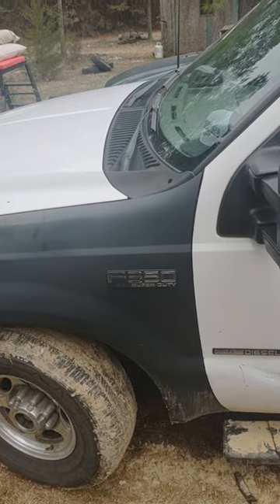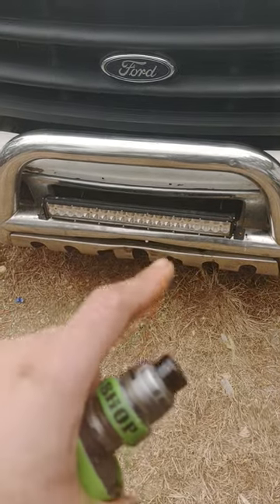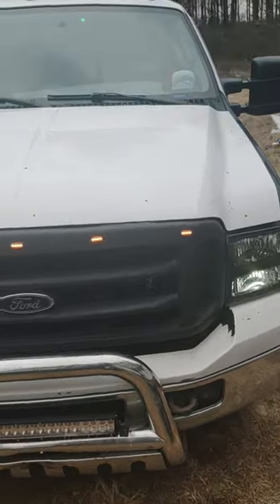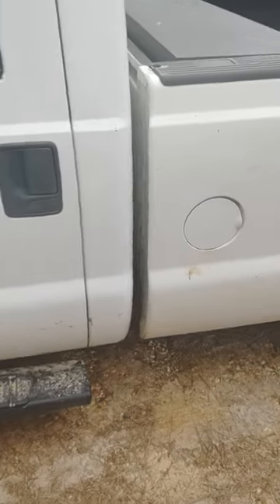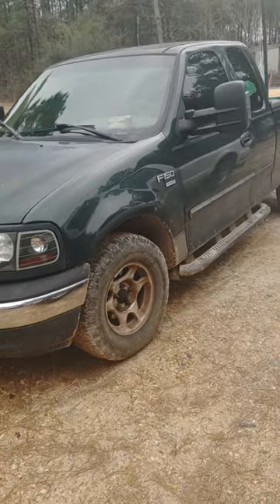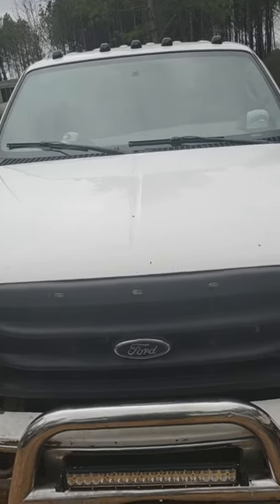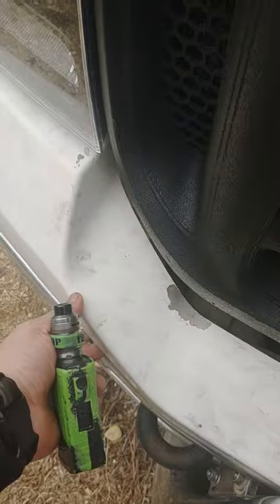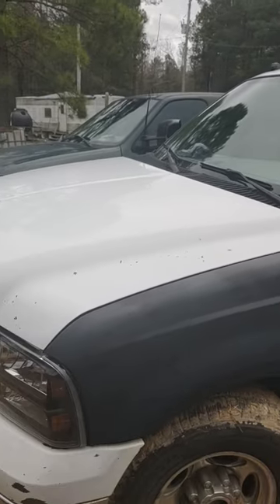Meet (whistler) my 02 f350 😎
I decided to paint my grille today and it turned out so great, I had to share the awesomeness with everyone 😊

02 F350 7.3 turbo diesel 2wd automatic